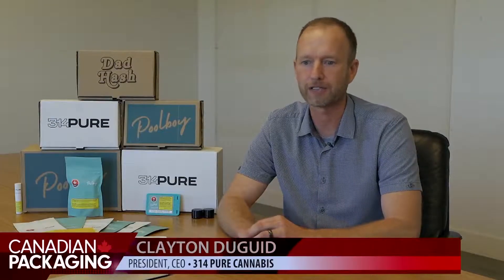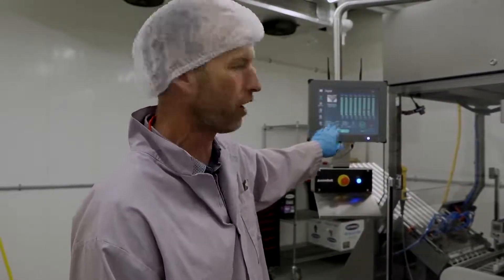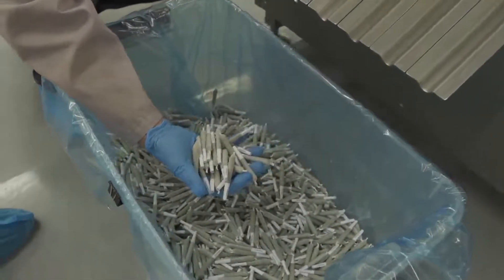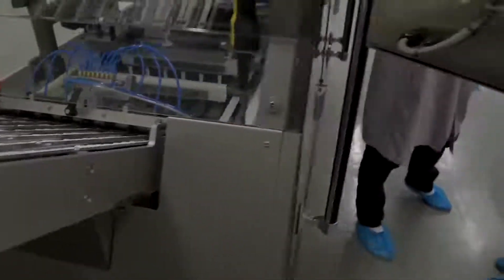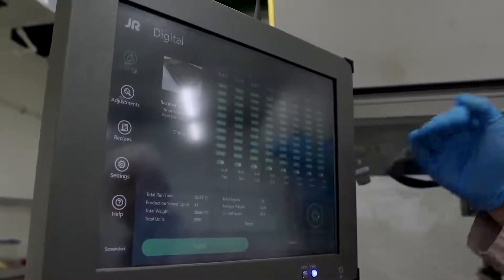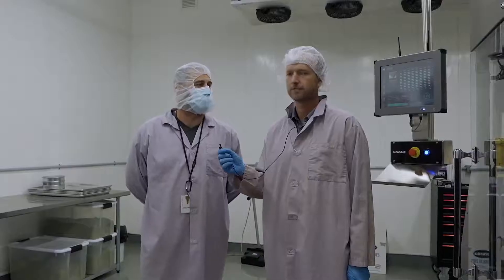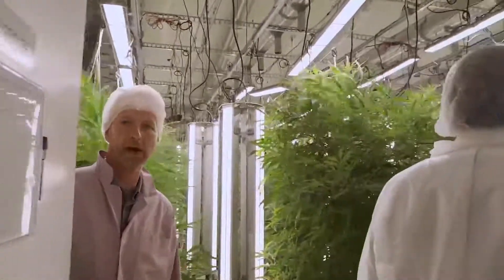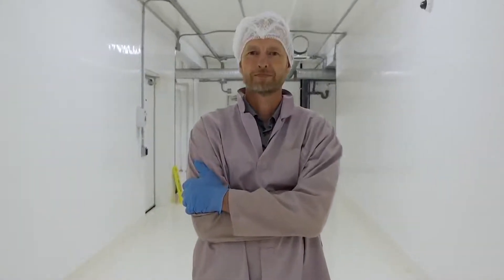314 Pure JuanaRoll preroll automation producing 3,000 units per hour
President & CEO of 314 Pure discusses how pre-roll automation improved their business productivity and efficiencies.

📗About this video:
Technology: Pre Roll
Model: JuanaRoll
Industry: Legal Cannabis, Medicinal Cannabis
Product running: Cannabis flower, Cannabis buds, Cannabis dry flower